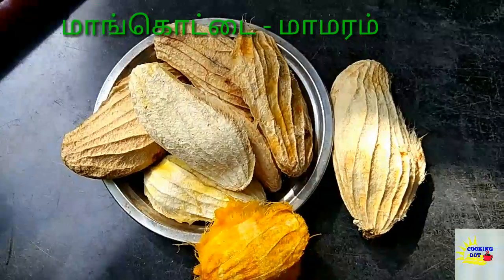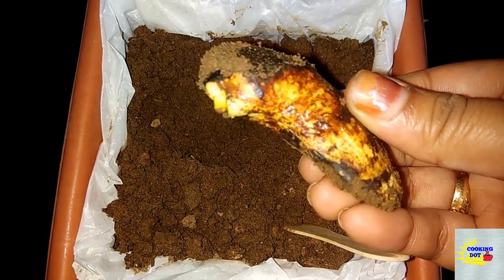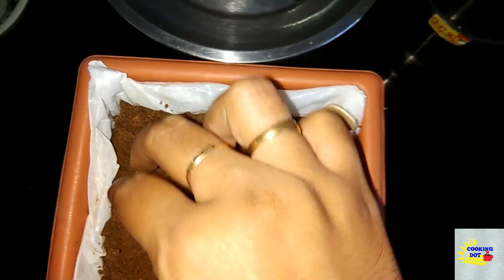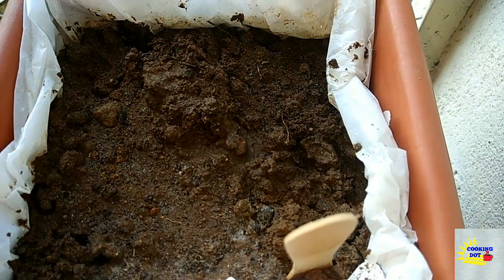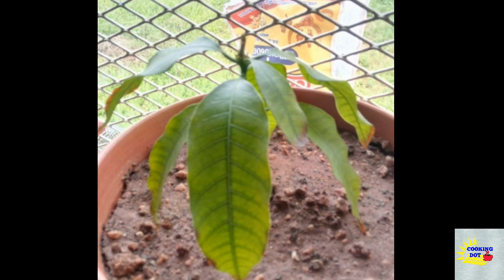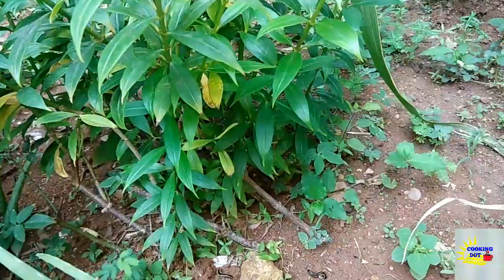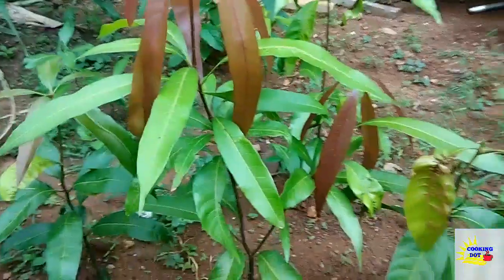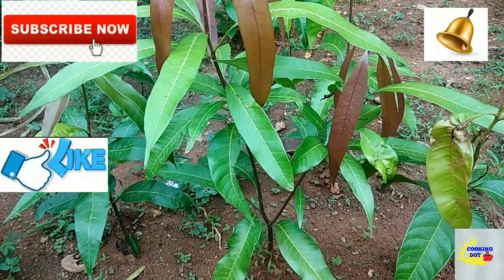மாங்கொட்டை - மாமரம் // மாமரம் வளர்ப்பு// How to Grow A Mango Tree From Seed